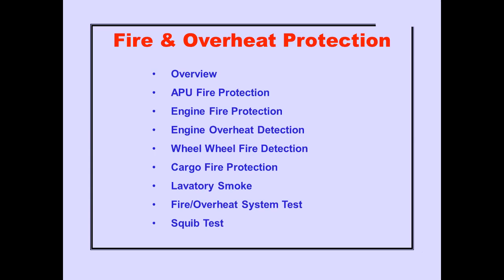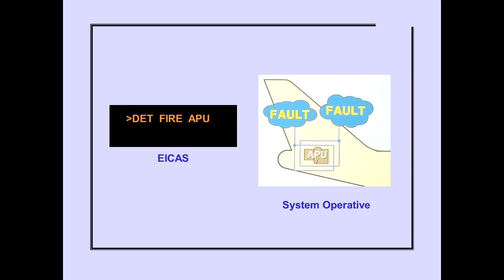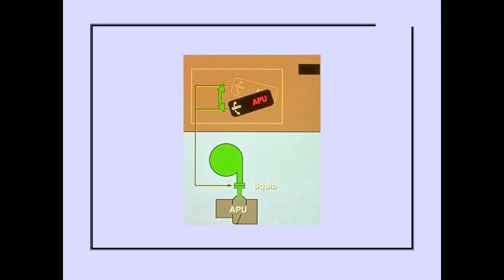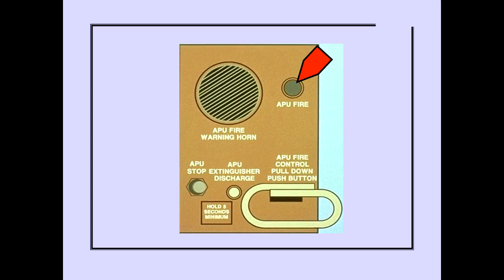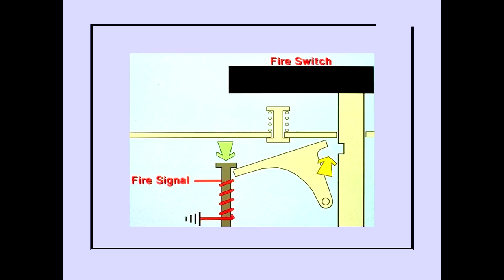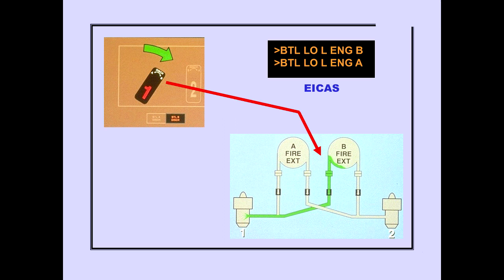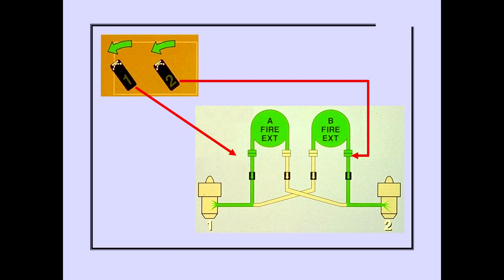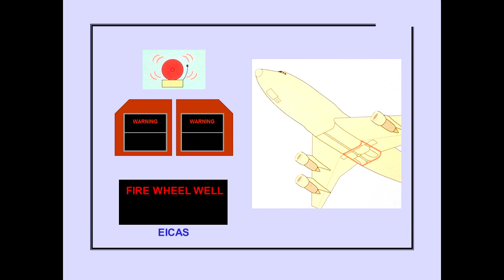#39 Fire Protection Part 1 Boeing 747 400 CBT